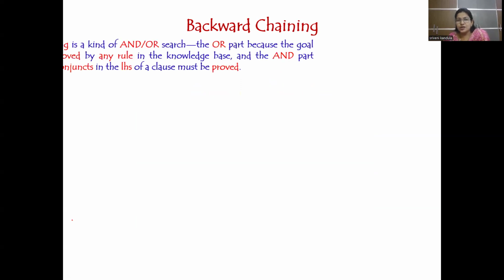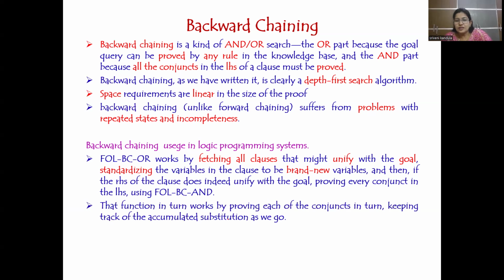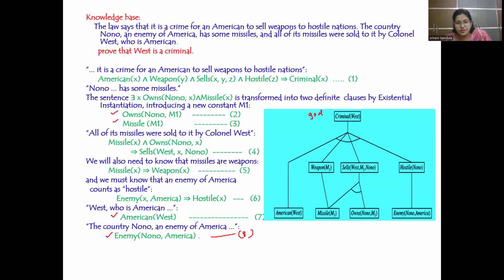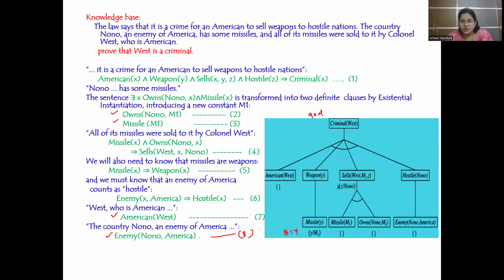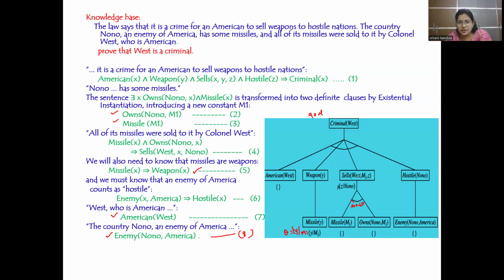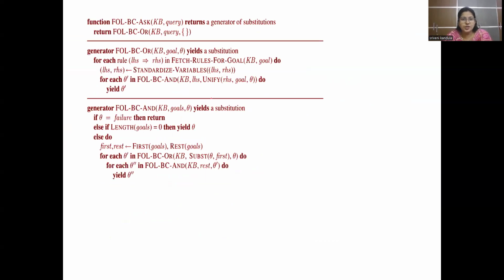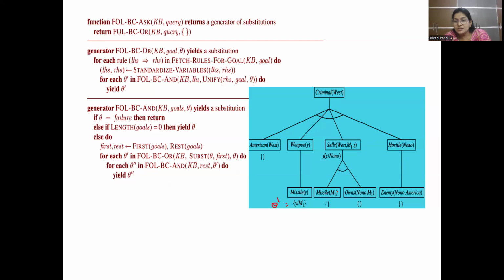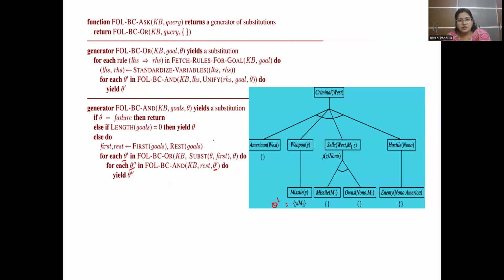Backward Chaining | AI | First-Order Logic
This video contains:
1) AND-OR search
2)Backward chaining algorithm
3)Backward chaining Example